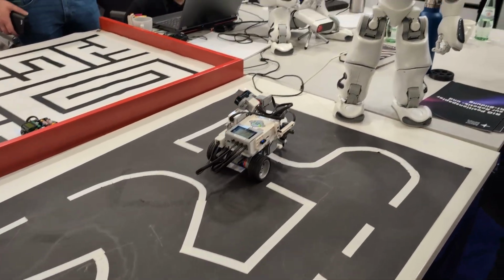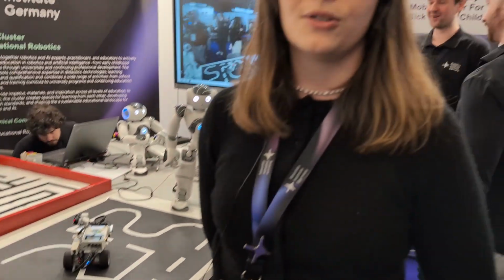Educational Robotics in Practice | Demo at GRC 2026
Young Minds, Real Robots: Educational Robotics are an essential part of introducing robotics to schools and inspiring the next generation of robotics researchers.

At the 2nd German Robotics Conference 2026, Janna Nefzer from KIT showcases impressive student projects enabled by RIG.

Artist: Benjamin Tissot